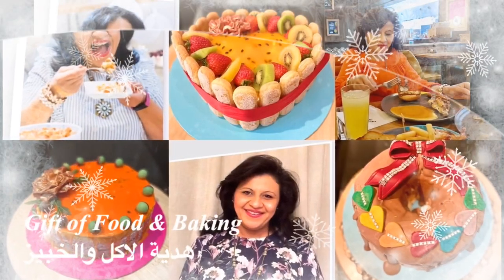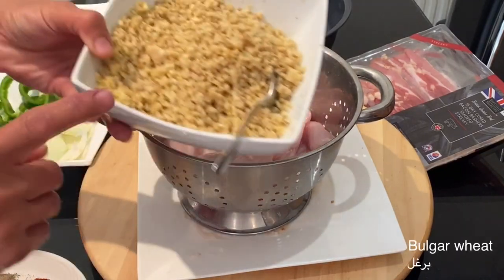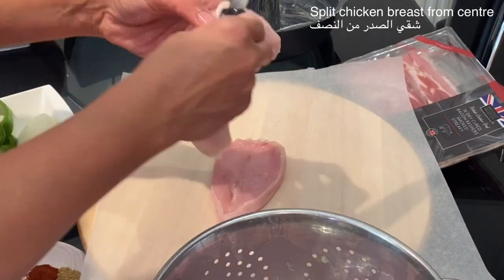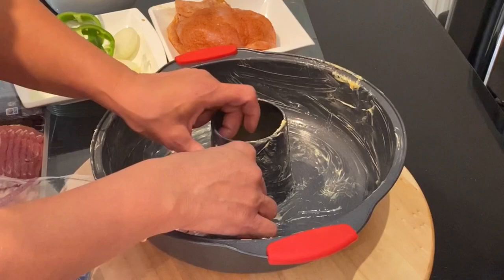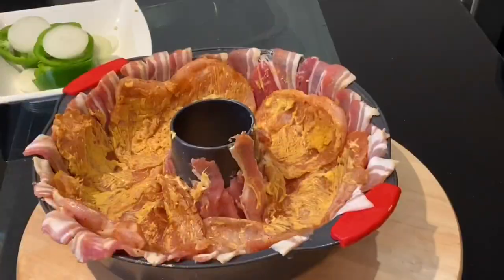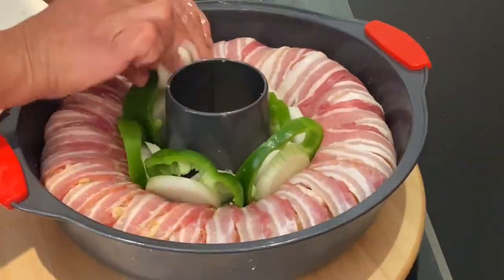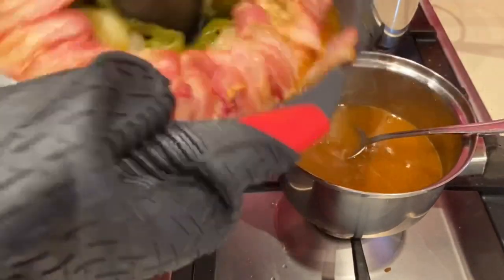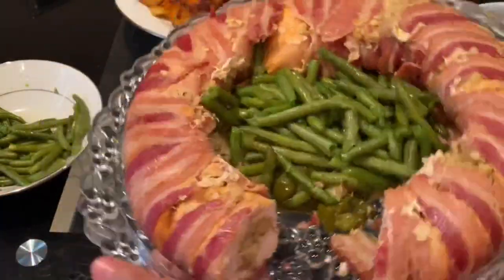اكليل الكريسماس بدجاج محشو برغل Edible Christmas wreath with stuffed chicken & streaky bacon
Gift of Food & Baking is a content creator teaching basic & advanced cooking skills including baking. Sharing traditional Sudanese/Egyptian & International dishes including desserts that compliment the dish. Food development on vegan & vegetarian food. Exploring new recipes with different flavors to enhance the taste-buds. @usap&pretty @miniaturecookingstar Christmas dinner of edible wreaths chicken breasts stuffed with bulgar wheat & wrapped with streaky smoked bacon. If you don’t like Christmas Turkey then this is your option to celebrate Christmas food.
الاكل بمناسبة اعياد الميلاد
 بديل الديكرومي هو صدور دجاج محشية بلبرغل وملفوفة بيلبيكون اللحم المدخن

Ingredients:-
1 kg chicken breasts
1/2 lemon juice
1 tbsp salt
1 tbsp pepper
1 tbsp paprika
1 tbsp coriander

80g unsalted butter
2 packs smoked streaky bacon rashes
500g cooked bulgar wheat